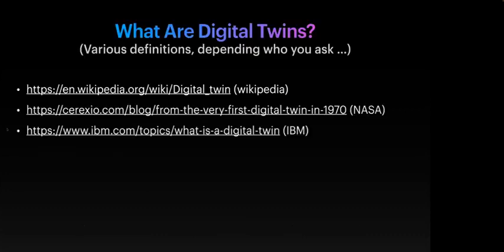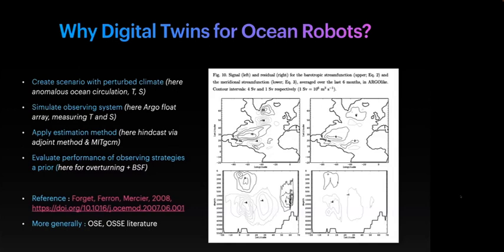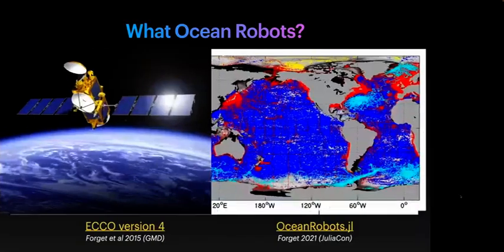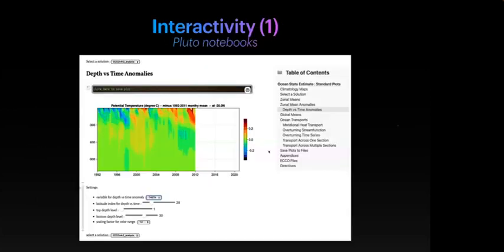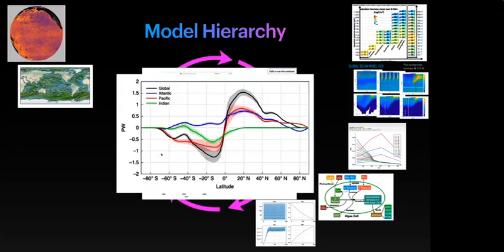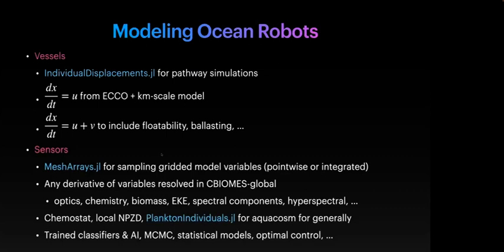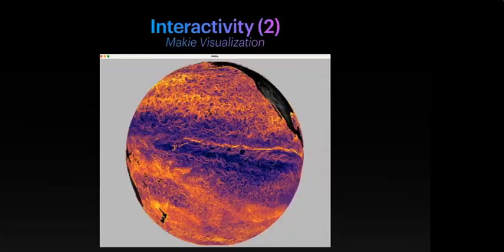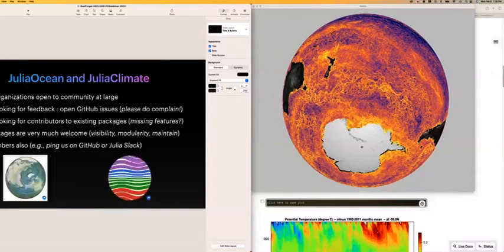Digital twins for ocean robots and marine ecosystems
Gaël Forget - Massachusetts Institute of Technology